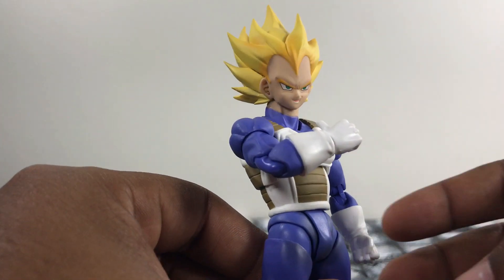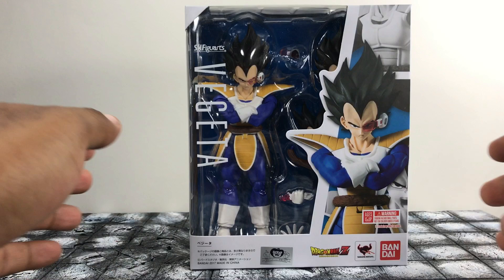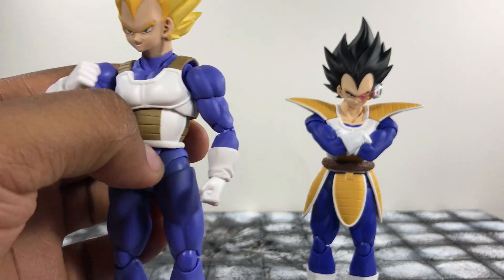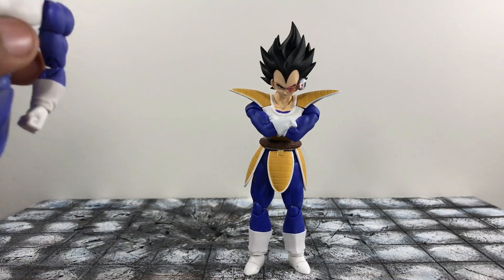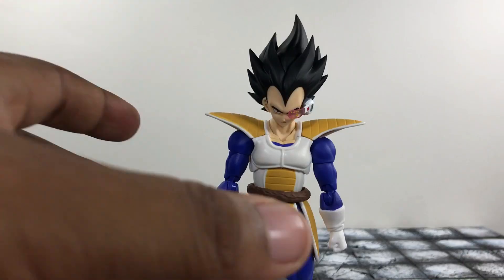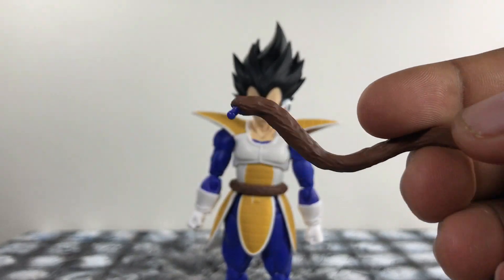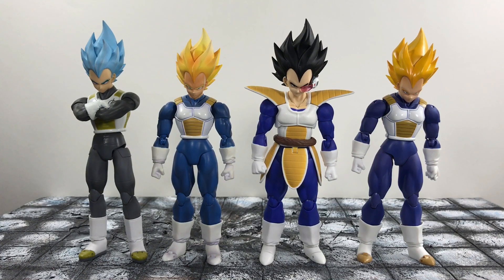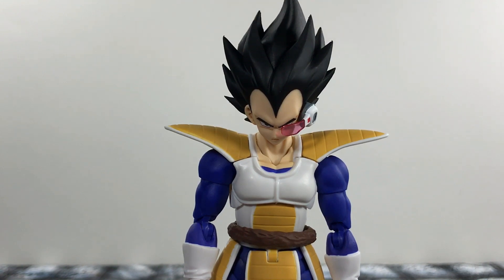BANDAI Tamashii Nations Dragon Ball Z Scouter Vegeta 2.0 Action Figure Review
Overall this figure has a few minor issues which I discuss in the video, but I must say that I like it more that I thought I would. I will also say that if you are and action figure collector and a Dragon Ball Z fan then you must have this figure in your collection. He is pretty cheap only ranging from about $40-$55 and the quality is amazing. Also follow me on everything you see listed below: